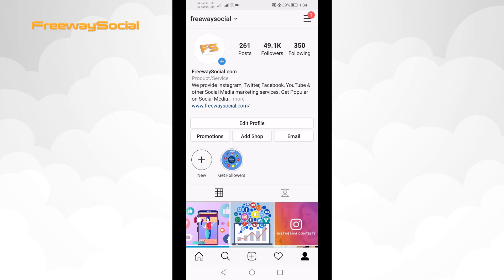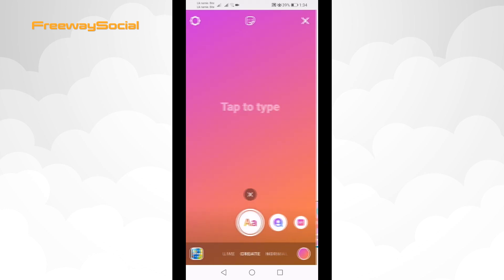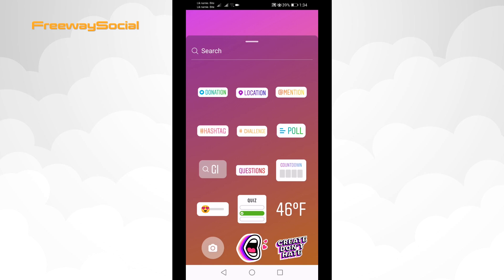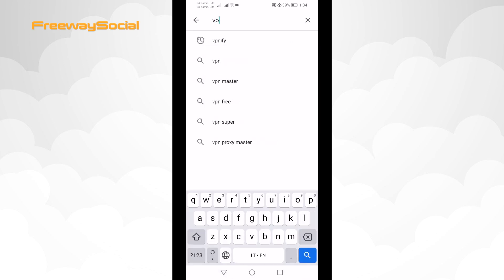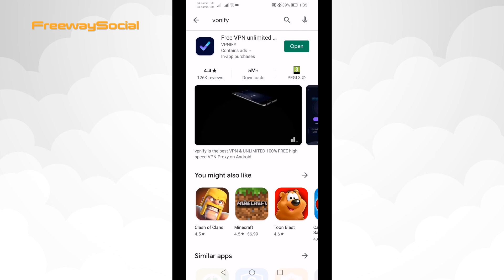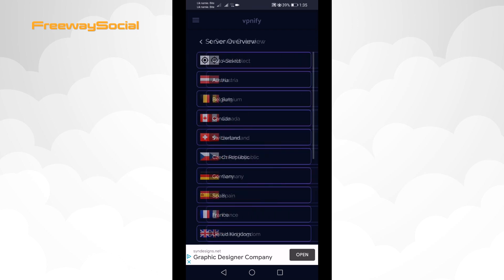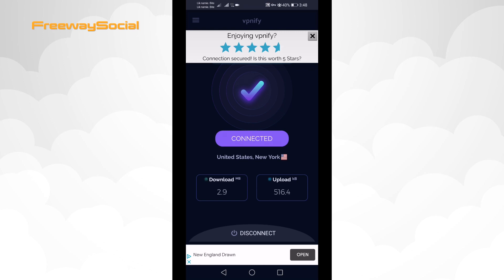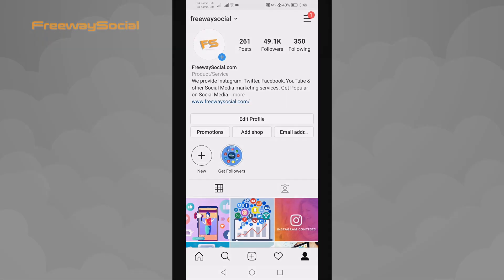How To Fix Instagram Story Music Feature Not Available Problem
Can't find the music sticker in your Instagram stories? In this video I will show you how to fix Instagram story music feature not available and not showing up problem.

I know that many people have this problem when music feature is not available in Instagram stories. Luckily, this can be fixed in just a minute.

In short, this Instagram story music feature is available only for some countries (USA, UK, Australia, France, Germany, Sweden), so in order to use this feature you need to use a VPN. Don’t worry – it’s free and easy to use.

Just follow these steps:

1. First of all, go to Google Play store or App store and search for a VPN app. In this case I will be using VPNify app. It is a free app which I recommend downloading if you are using Android phone. If you are on iPhone, then just go with the most popular one;
2. After you have downloaded and installed the VPN app, just open it and connect to the server anywhere in the USA;
3. After connecting to USA server, just go to Instagram and now you should see music feature available in your stories.

I hope this guide was helpful and you were able to fix Instagram story music feature not available problem. Don’t forget to like this video and visit us